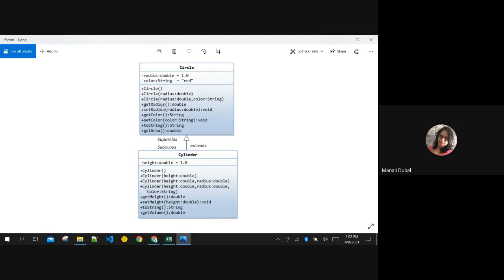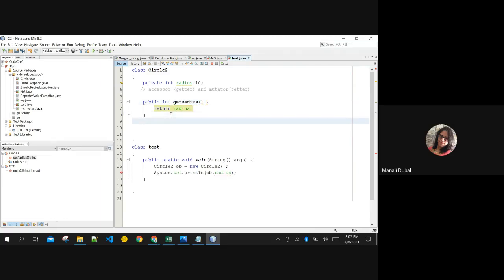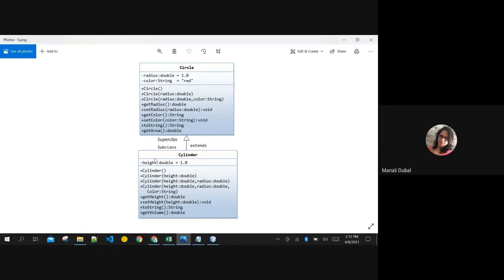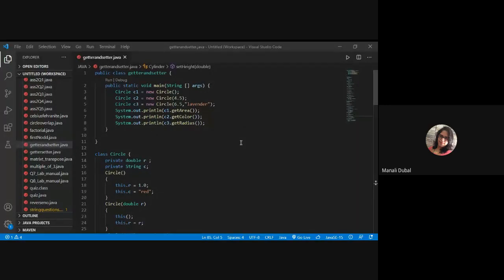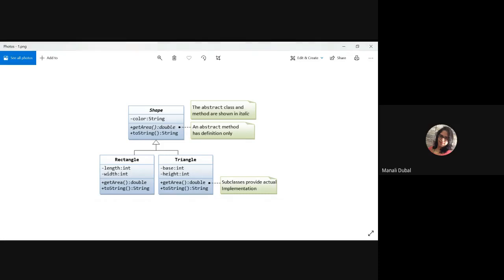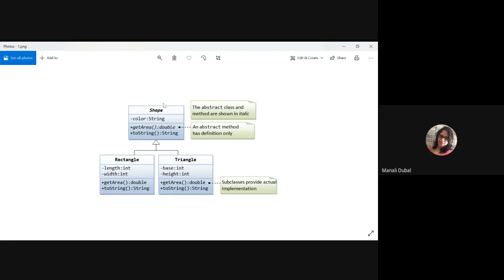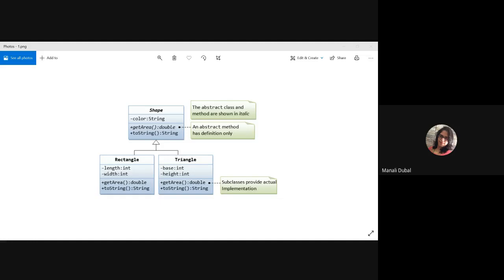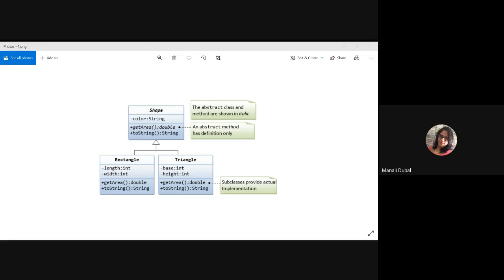4TP1+4TO1 OOPJ C BATCH MD 8 4 2021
Lab Manual programs